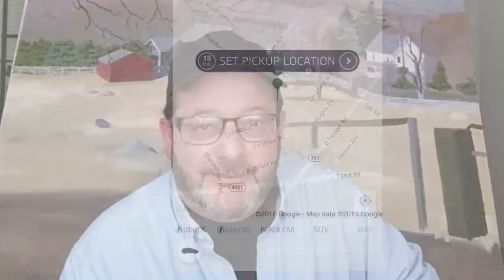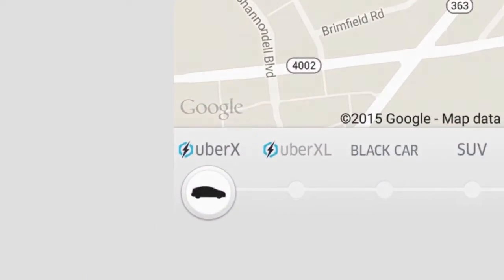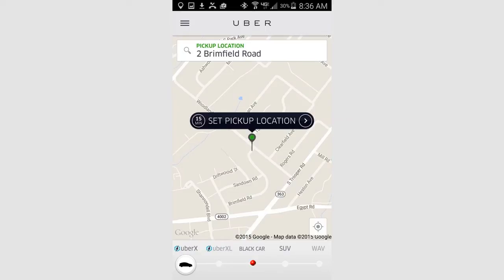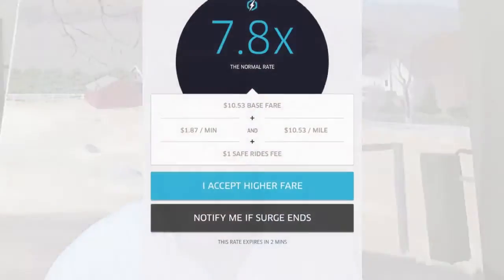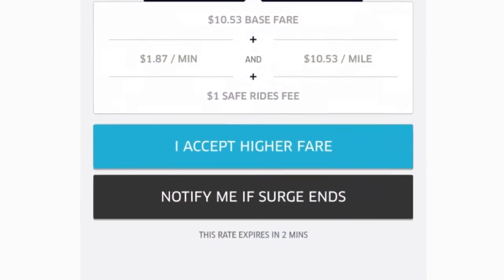How can I AVOID Uber's SURGE Pricing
This episode I try to help you save money during an Uber surge

If you would like to be a driver Sign up with this special link and get up to $200 when you start driving:

Driving's an easy way to get paid for driving your own car on your own schedule. Come help people get rides around town with Uber.

To get your referral reward, you must sign up with your friend's invite code and complete a minimum amount of trips. Actual reward and trip amount will vary by city. Check with your local Uber team for details.